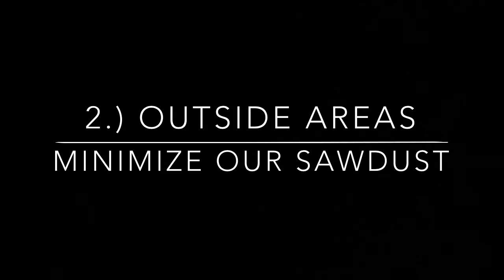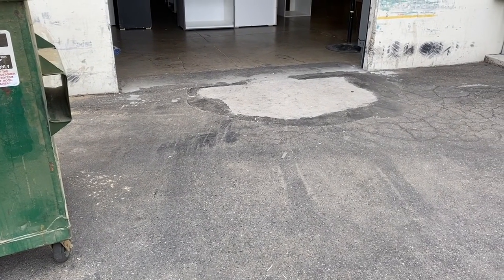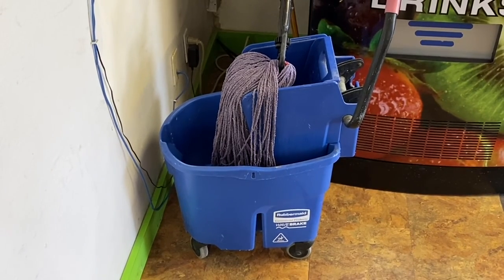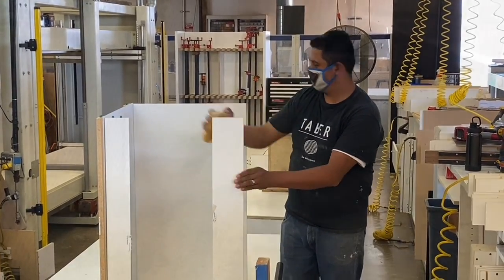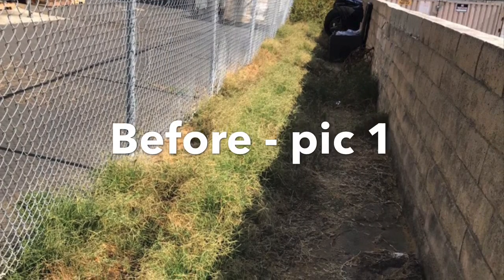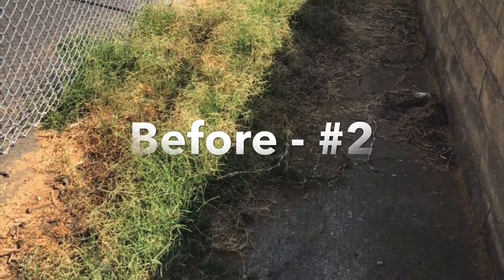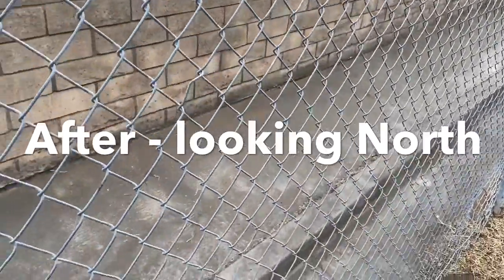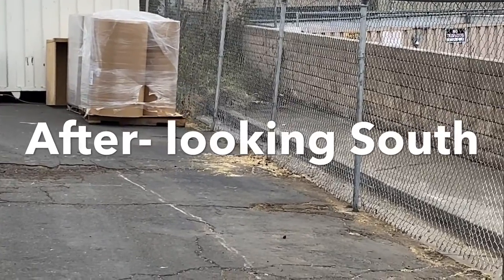Taber-147, BEFORE and AFTER: Water inspection preparation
This video shows some before and after clips of some areas we improved for our future inspection.  There are items we need to sustain - for all times going forward.  Closed dumpster lids, better sweeping, no dumping mop water into street drains.  So far, great improvements.  10-23-20.